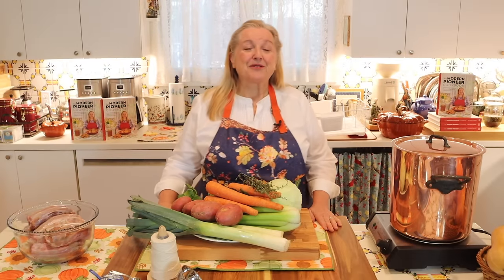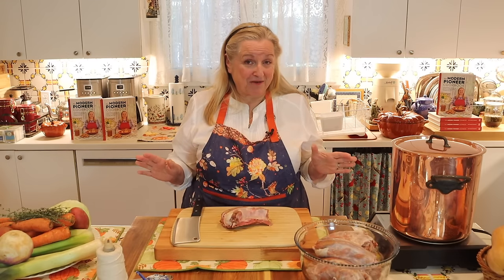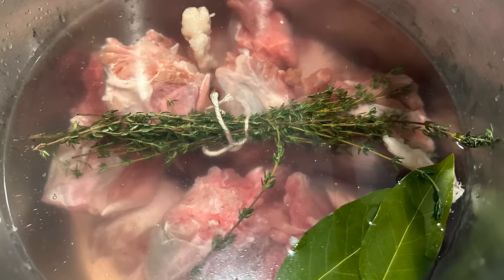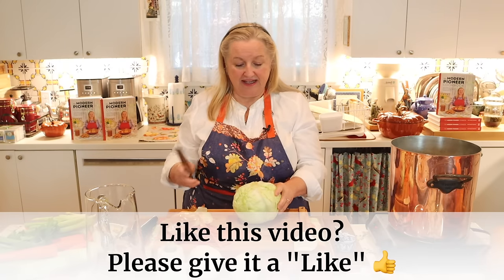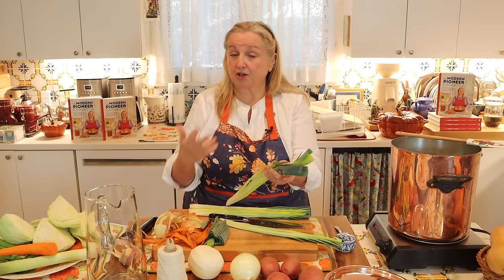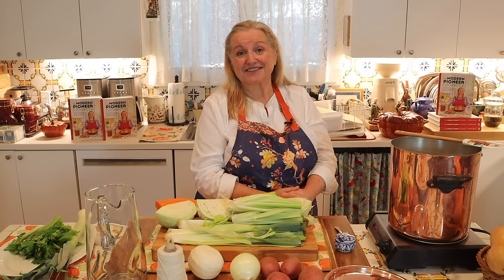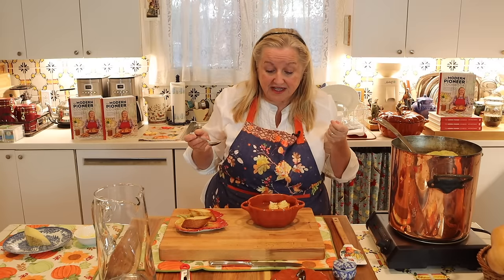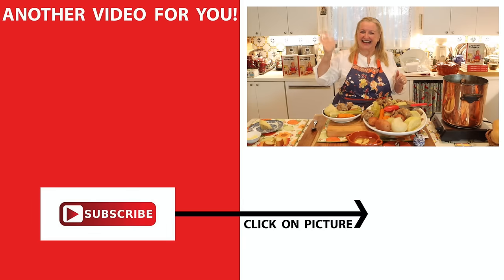Turkey Neck Pot-au-Feu Recipe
🍎TURKEY NECK POT-AU-FEU RECIPE INGREDIENTS:
►6 Turkey necks
►4 Carrots
►1 Celery
►1 Onion, white or yellow
►4 Potatoes, red or other thin-skinned variety
►1 Turnip
►Sliced baguette
►Gruyère cheese

✳️KITCHEN TOOLS USED IN THIS VIDEO
Portable Cooktop
Copper Stock Pot (not mine, but similar)
Cutting Board
Kitchen Twine Holder

✳️ALWAYS IN MY KITCHEN:
Favorite Aprons
10-Piece Glass Bowl Set
Chef's Knife
Lodge Cast Iron Frying Pan

✳️TIMESTAMPS
0:00 Introduction
5:01 Turkey Neck Pot-au-Feu Ingredients
7:14 How to Cut Up Turkey Necks
9:02 How to Make Turkey Neck Pot-au-Feu
35:20 How to Serve Turkey Neck Pot-au-Feu